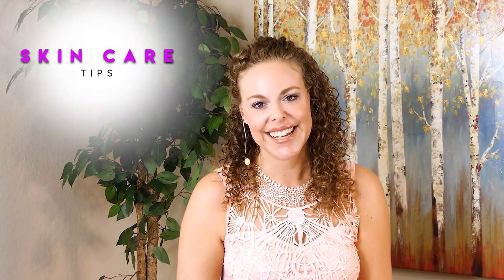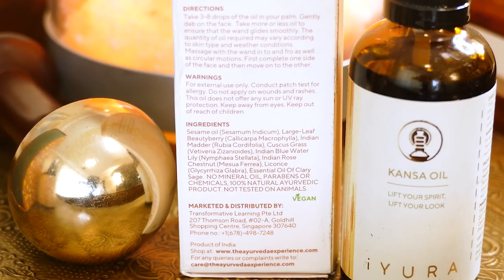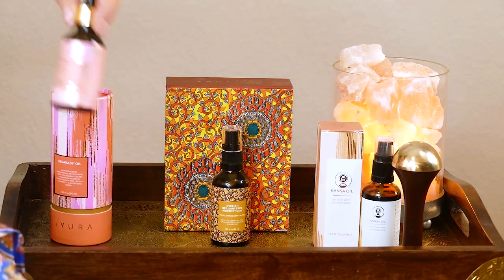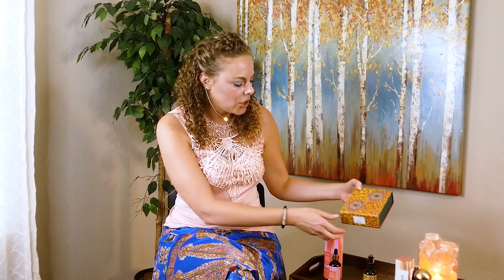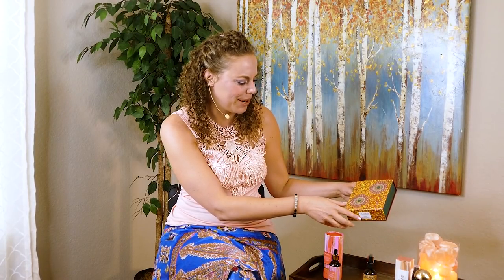The Best Thing to Add to Your Skin Care Routine! Healthy, Glowing, Clear Skin, Facial Massage How to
Learn how -- with Holistic Health Coach, Corrina Rachel.

Songs: Inner Beauty
Album: Natural Beauty